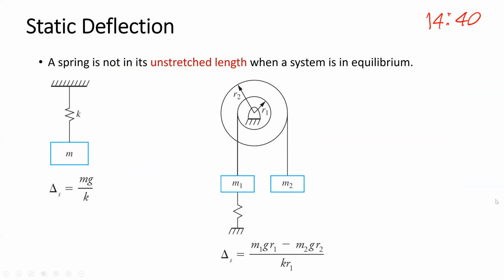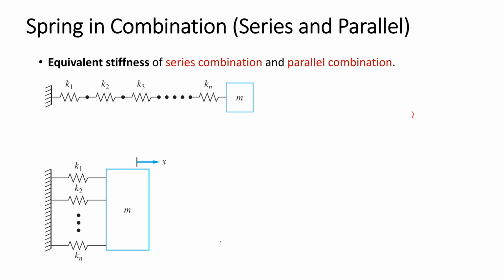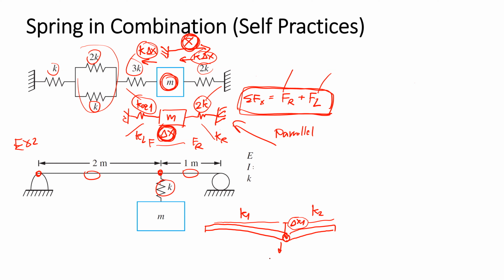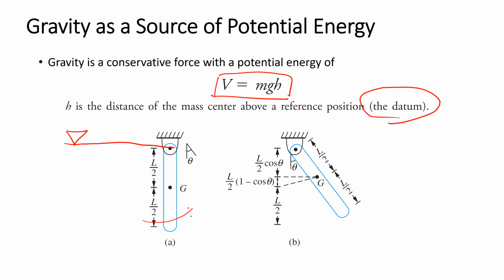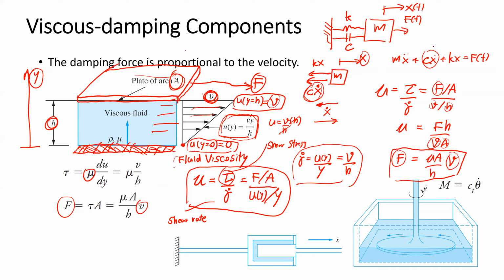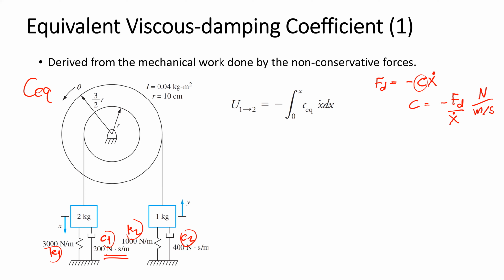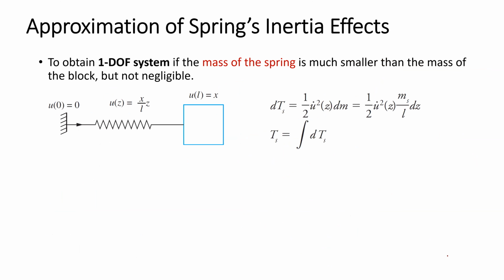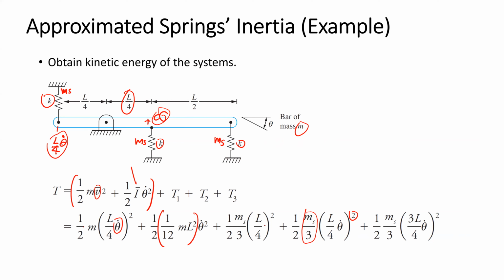aj Ronnapee Vibration Class-2_Components (Part2)